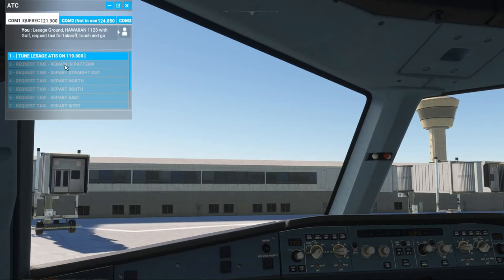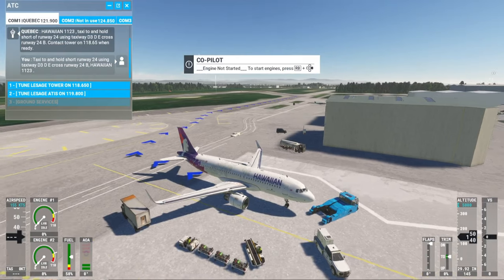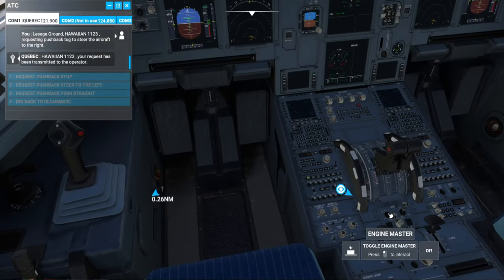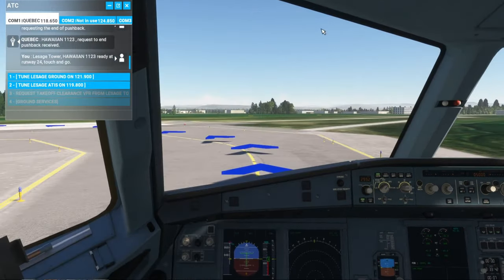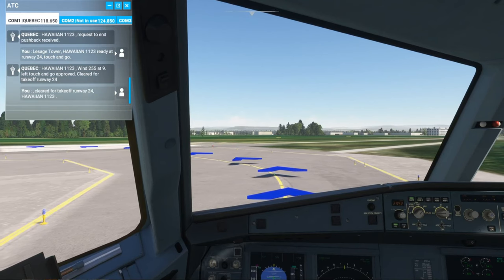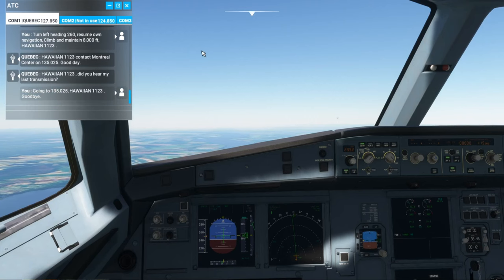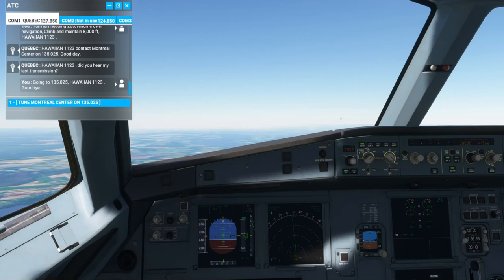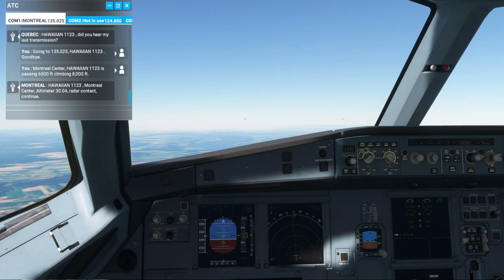Hawaiian Airlines A320: Quebec to Toronto | Microsoft Flight Simulator 2020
Title: milk coffee
Artist : Ryan
Genre : BGM, Jazz
Mood : warm, romantic, quiet, rest